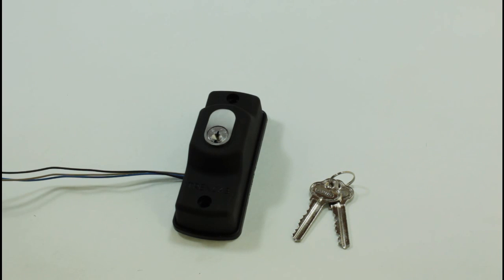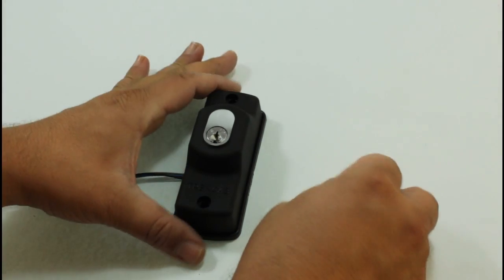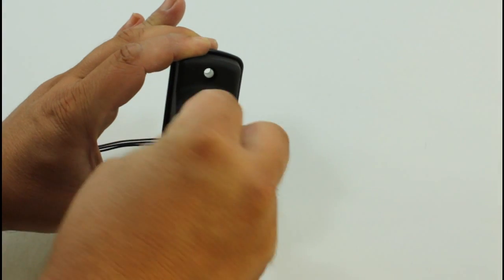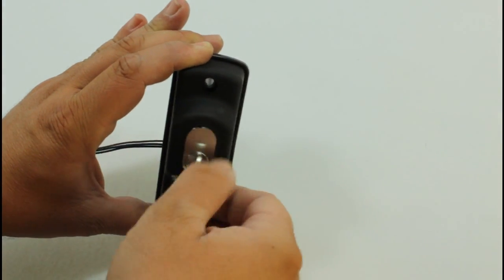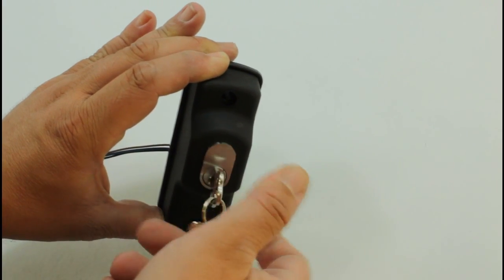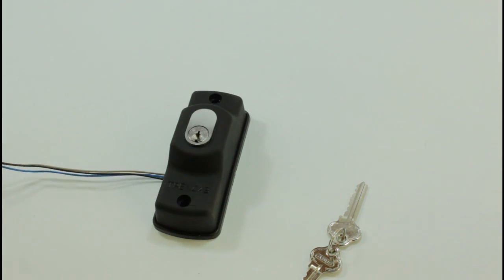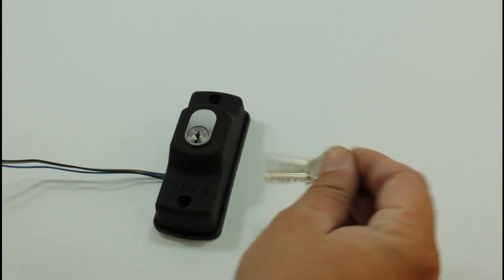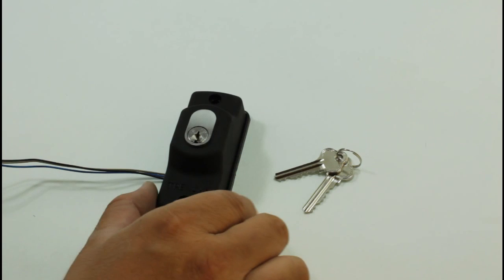Key Switch Locksmith Pymble Dr Lock 02 989 12345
This is a surface mounted key switch, used for automatic door / roller doors / gates / alarms and more. You can have this switch on the same key as your house or you can have the key switch set the power meter key to allow people to read your power meter. To buy this locks see our lock shop If you need this key switch installed see our web